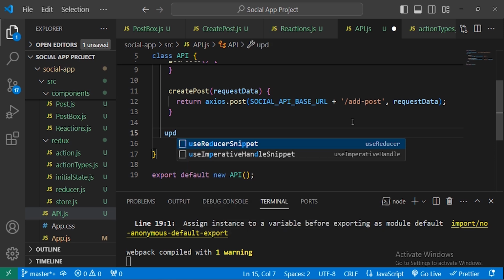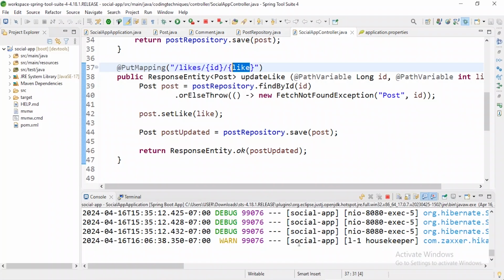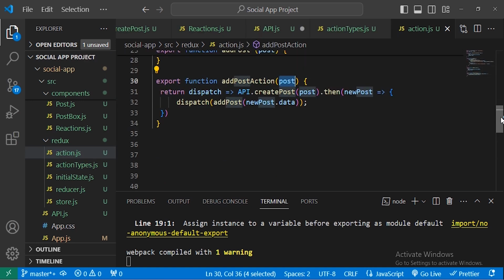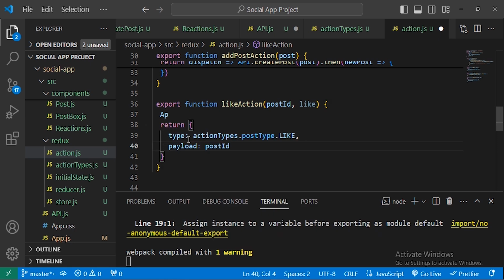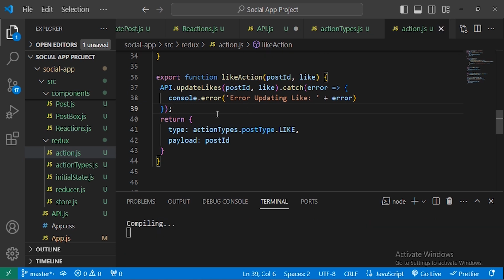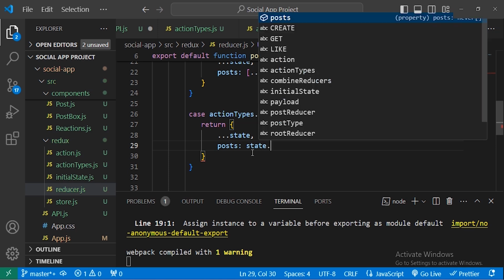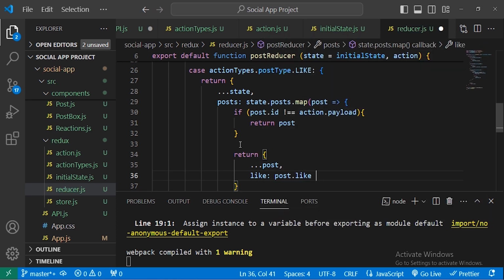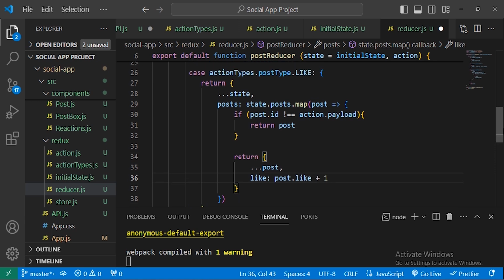Spring Boot React Social Networking App Tutorial Series | 12-Part Complete Guide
PART12 SERIES

12. Spring Boot Tutorial 2023: Spring Boot for Beginners
+ spring boot crud full stack appSocial networking app with react